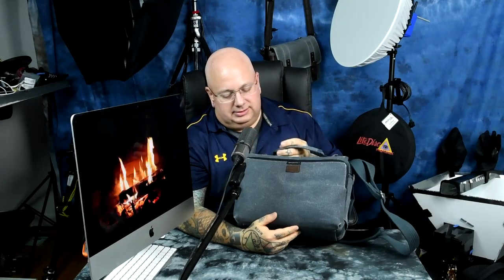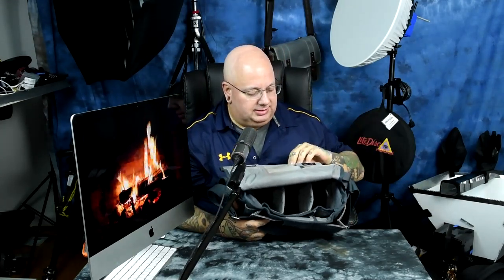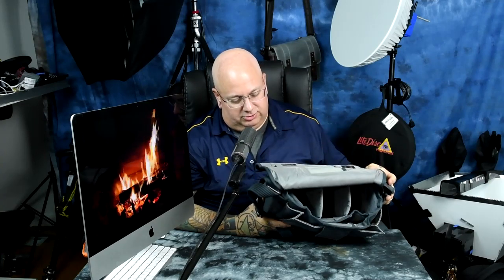🤔 TOP 3 PICKS: Best Camera BAGS & PACKS